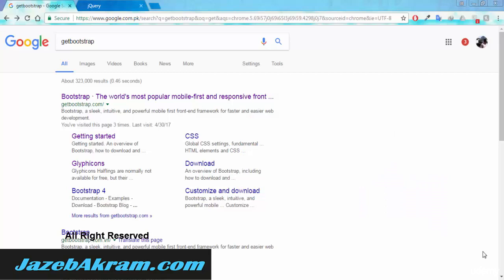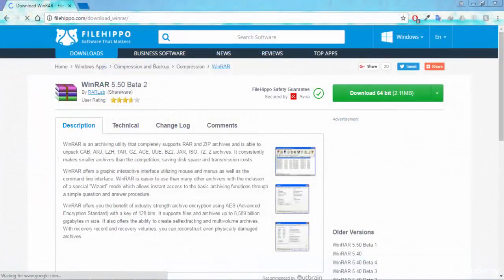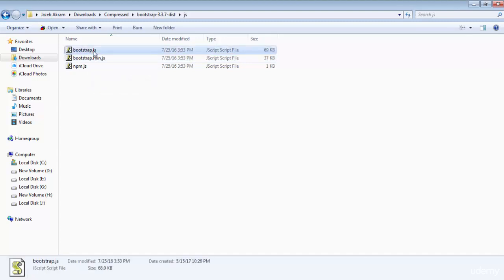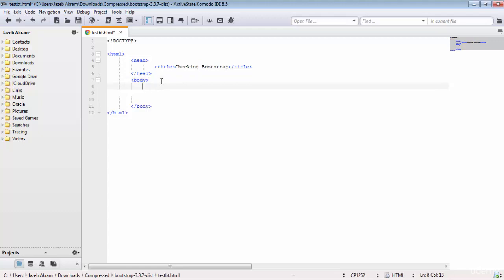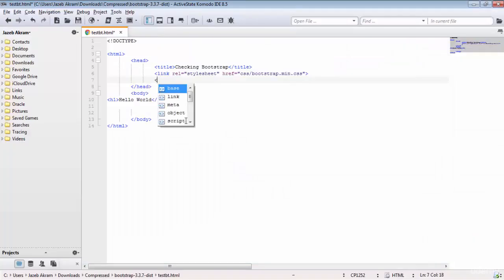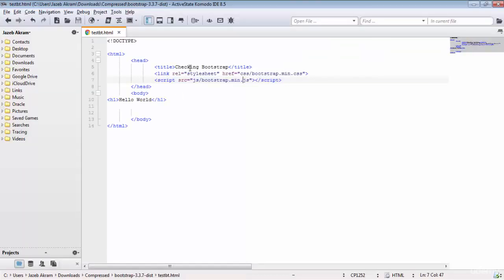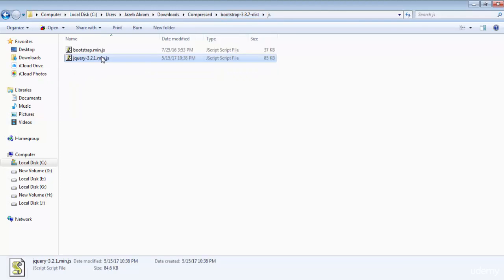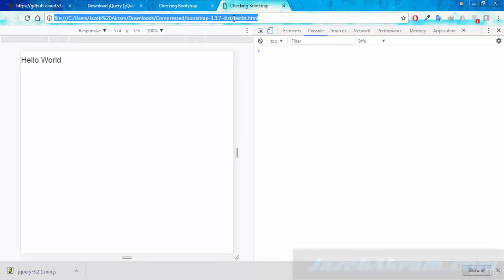11. Configuring Bootstrap (67-68)(2)